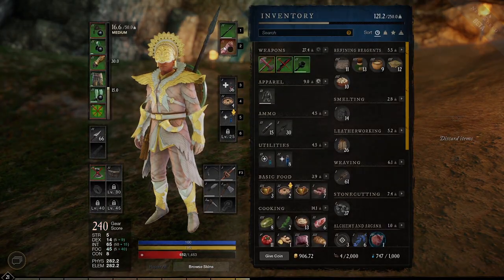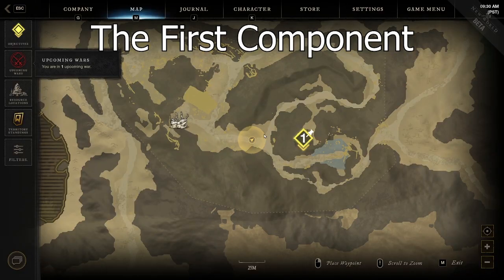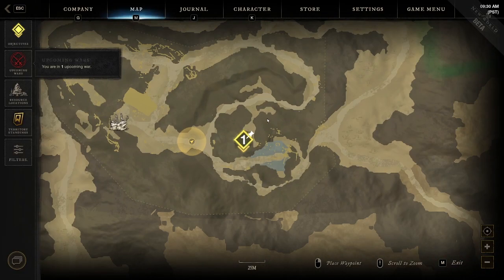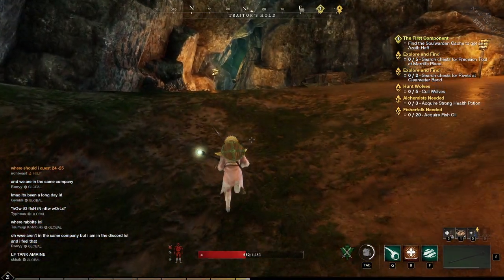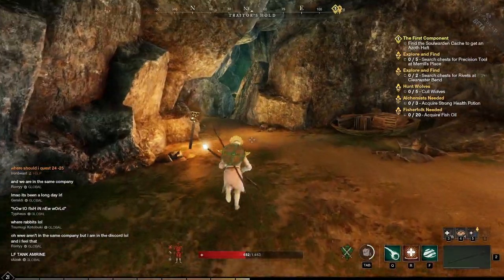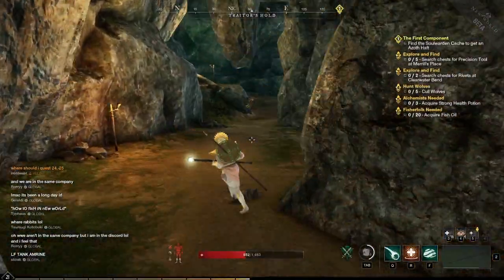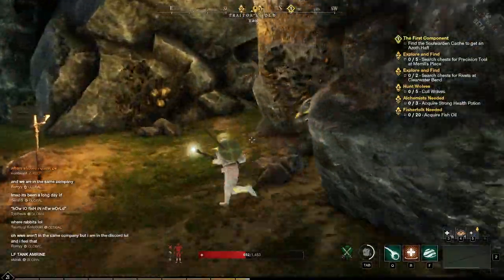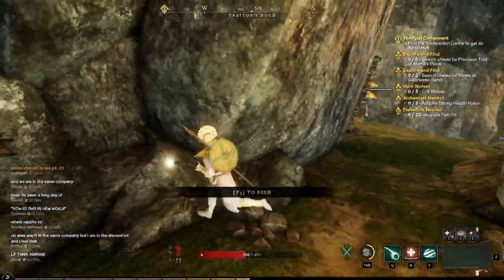The First Component - Soulwarden Cache Location | New World Quests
This closed beta quest was ridiculously easy once I found where the soulwarden cache was... I felt stupid running into rocks for 10 minutes. Hope this video helps!

Thank you so much for the great music!